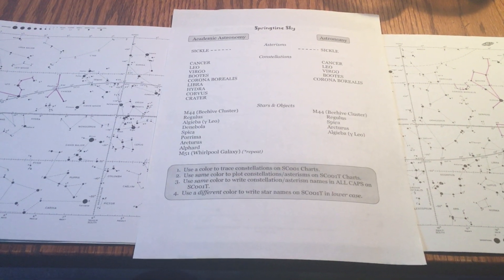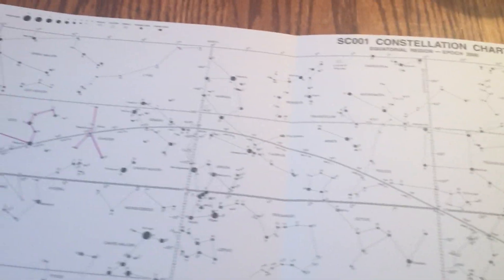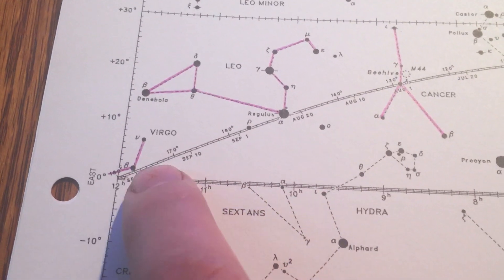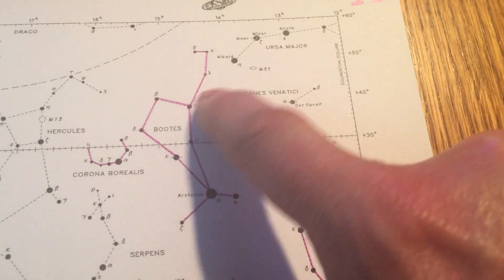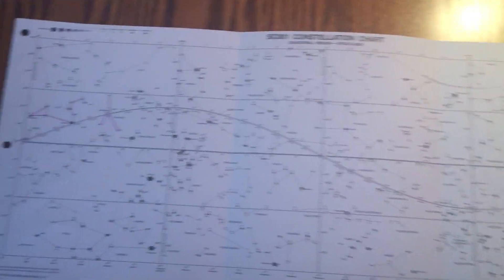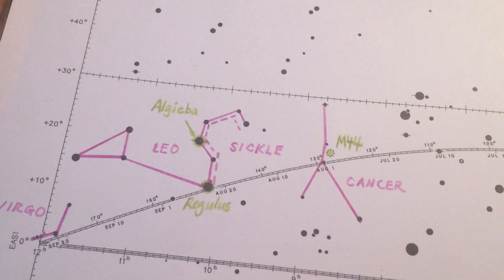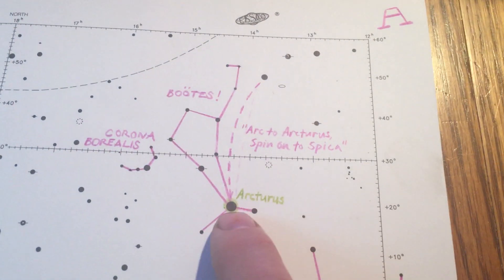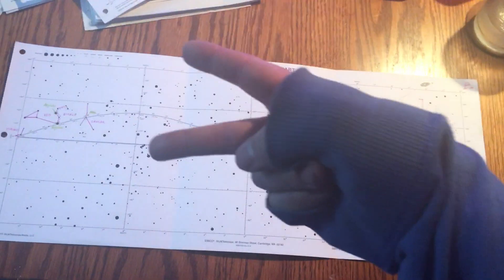Level 2 Semester Astronomy- Spring Sky Star Chart Plotting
Join Mr. Krug for a whimsical journey through the skies of spring, while you plot along on your SC001 and SC001T Equatorial Constellation Charts. Learn how to say “Bootes!” Win.